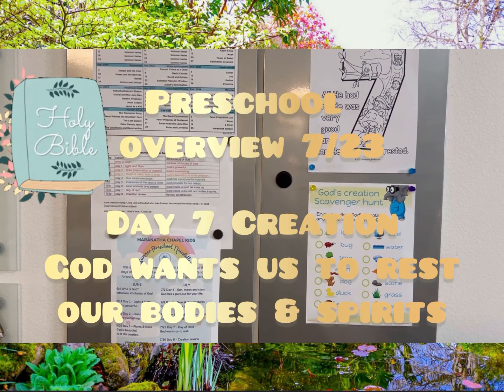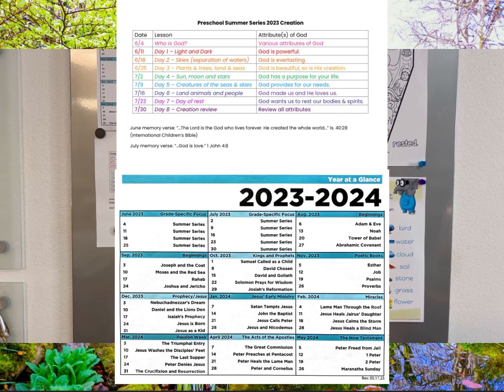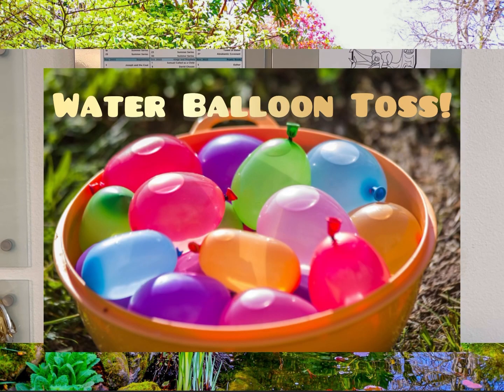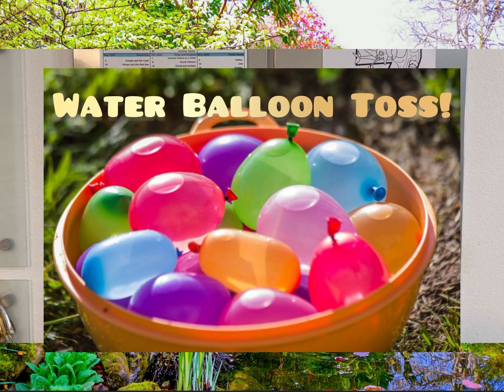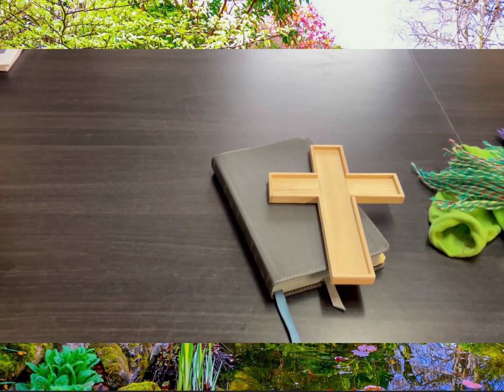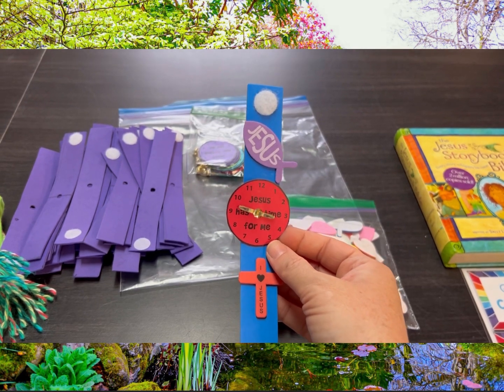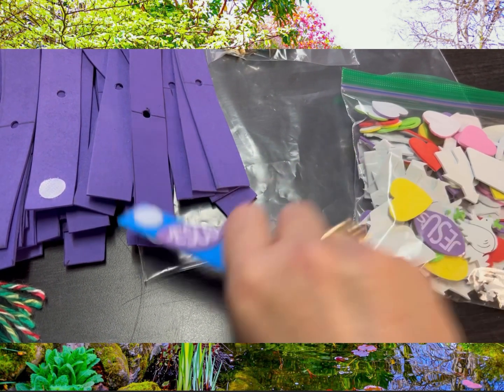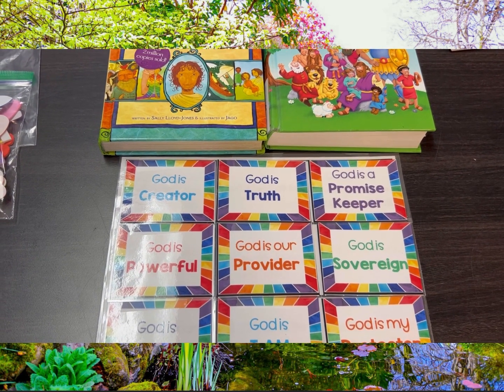Preschool Overview 7/23/23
Creation Day 7
God Wants Us to Rest Our Bodies and Spirits